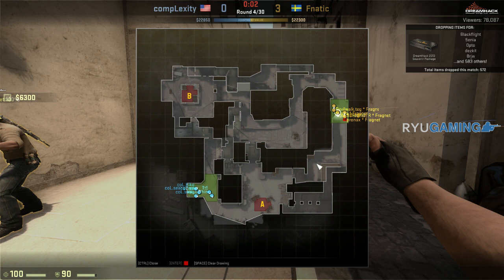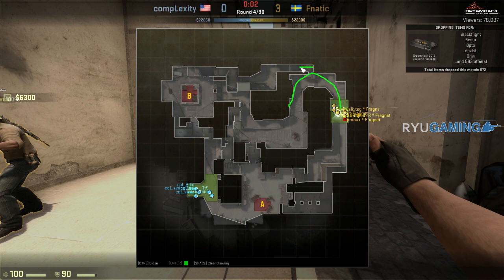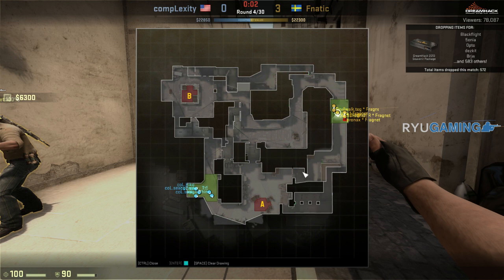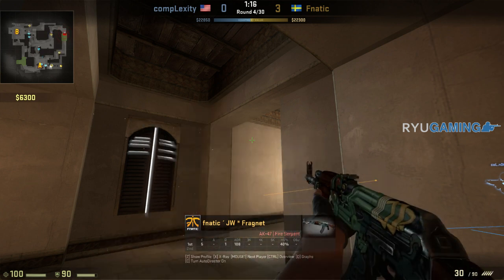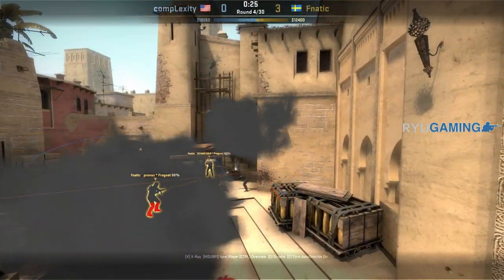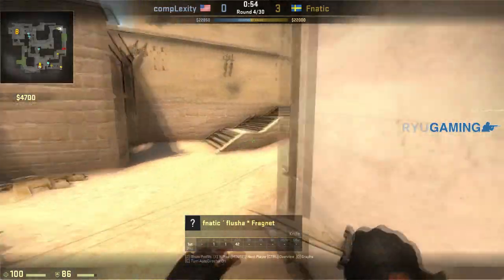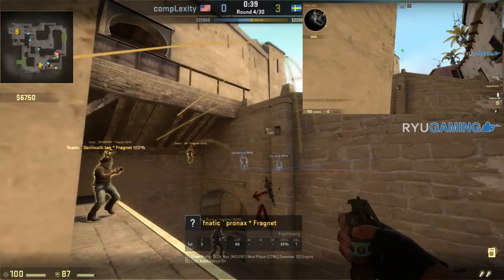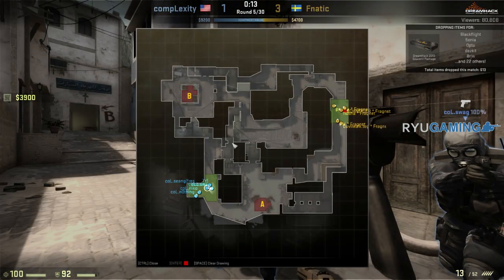CS:GO - Fnatic Bombsite A Strategy on Mirage (Valve's) - RyuGaming.com